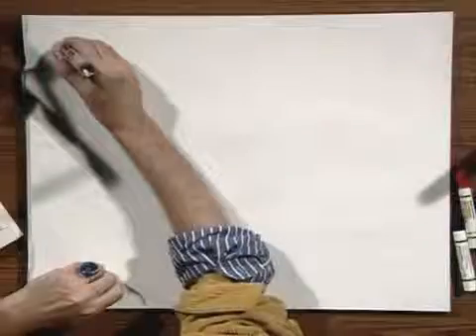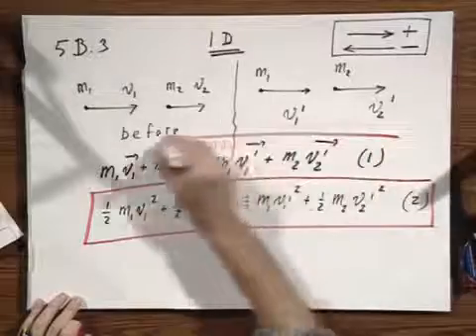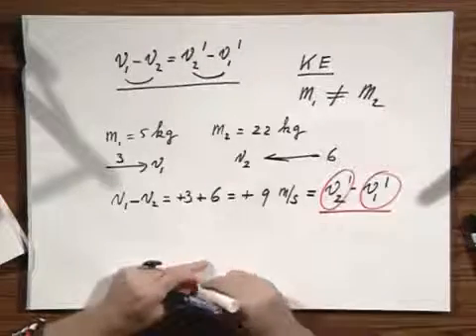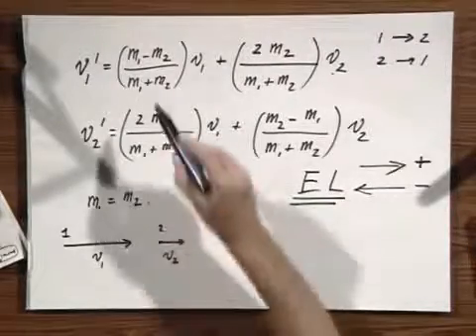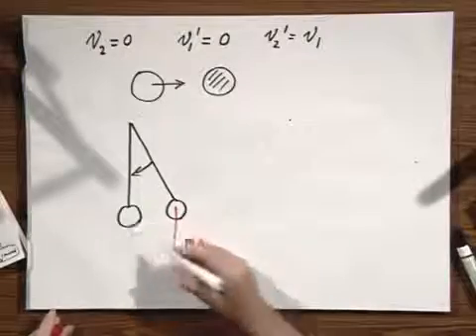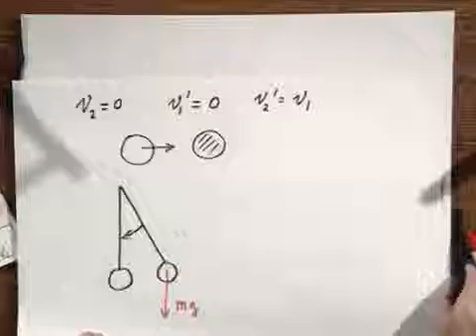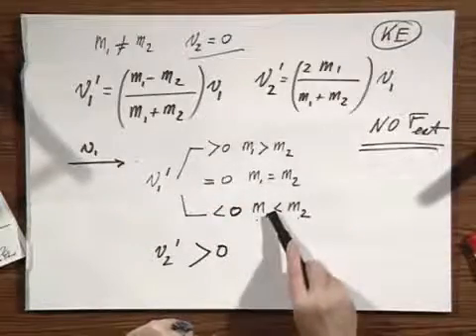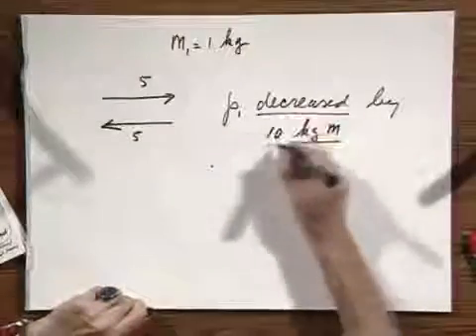Module 18 01 MIT 8 01SC Physics I Classical Mechanics, Fall 2010 huGMlwpN8no